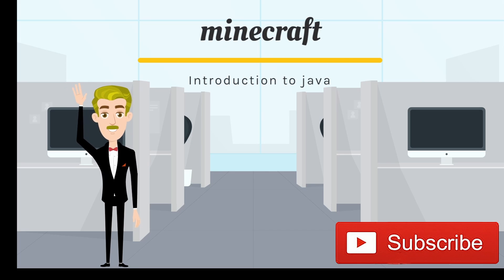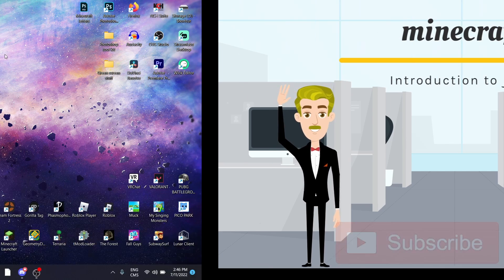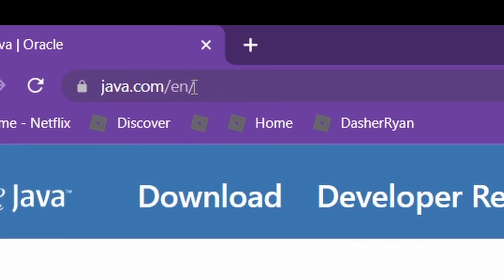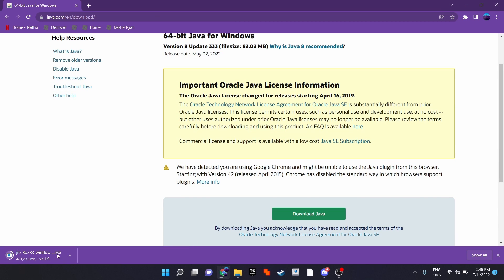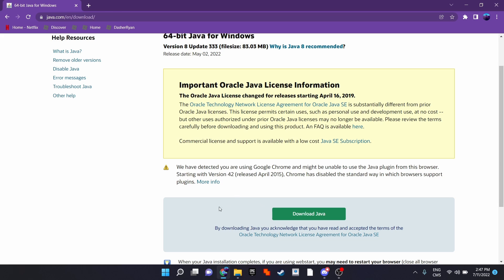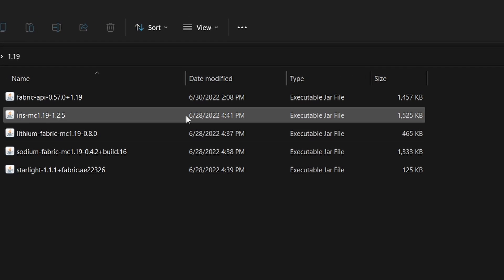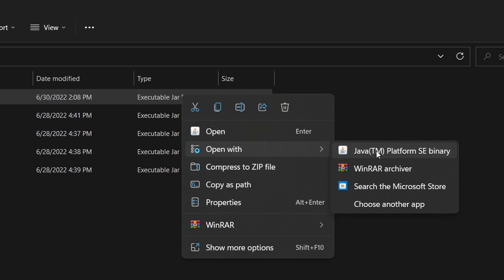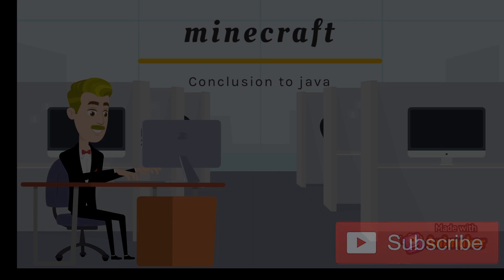How to install and use java for minecraft mods.